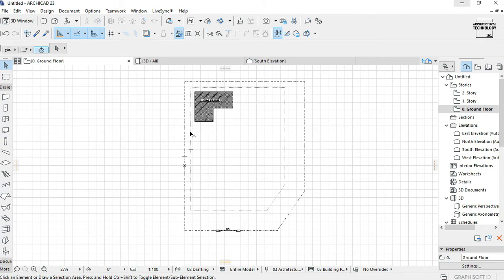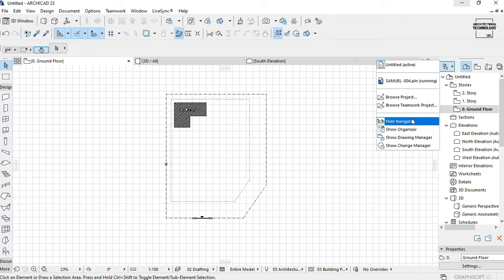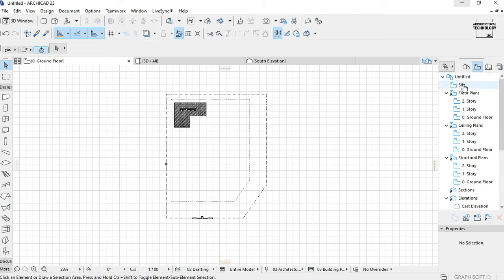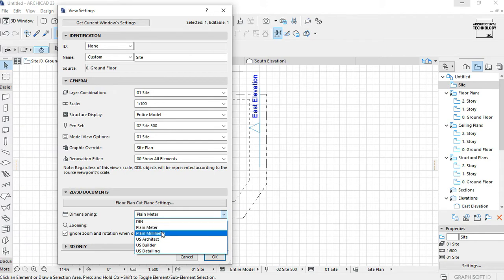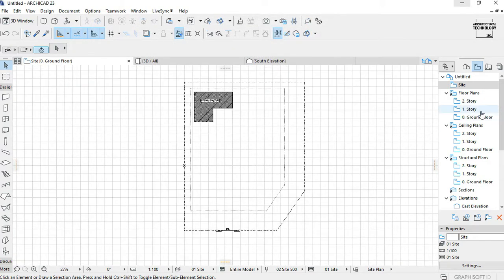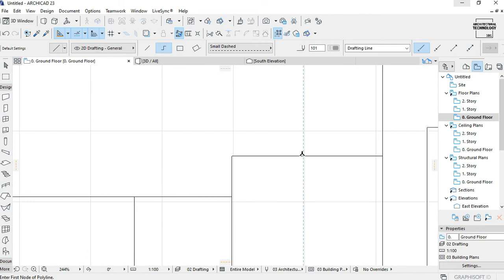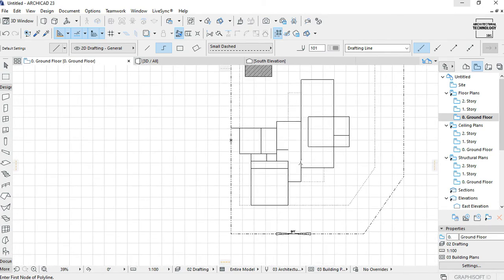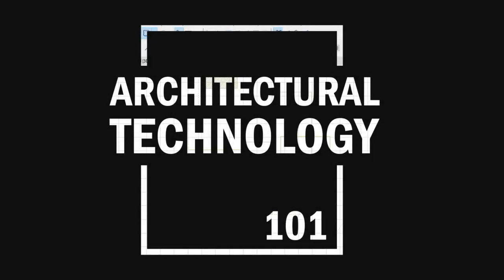3 CONCLUDING WITH CONSTRUCTION LINES